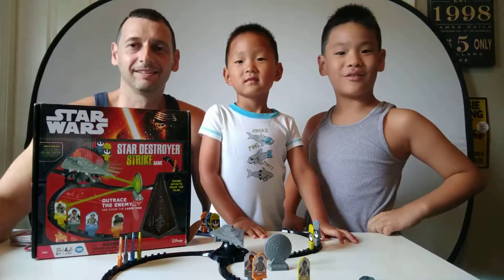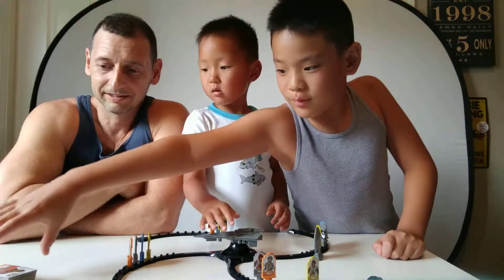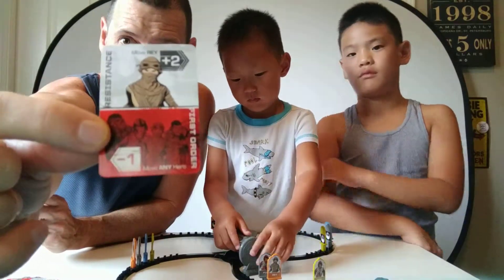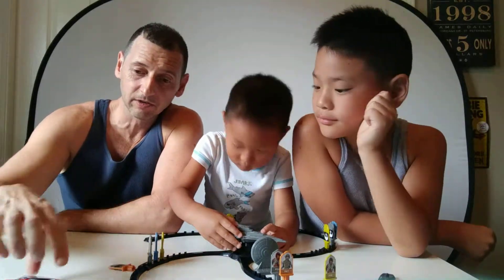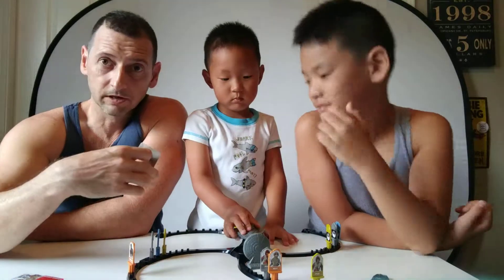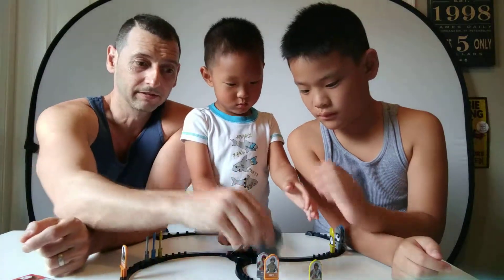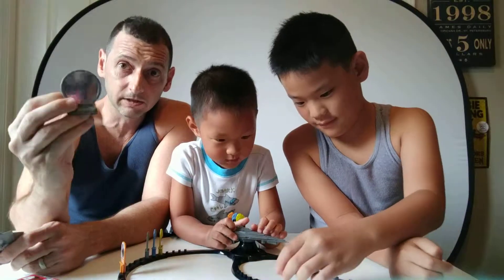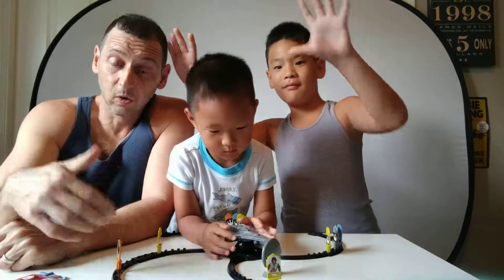Star Wars The Force Awakens Star Destroyer Strike Game - Don't Get Blown Up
Star Wars fans, watch my dad, brother, and I show you the Star Wars Star Destroyer Strike Game - it's a fun game based on Star Wars Episode 7 The Force Awakens. My bro JeeHo loves because he enjoys seeing my dad and I get blown up by the Star Destroyer! If the Star Destroyer is pointed at you when the music stops you get blown to smithereens - ouch!

Drop me a comment -- Who’s got the funniest #?

About Me:
Hi, I’m Jax from Jackson’s Toy Box. Join the Fun here at the JTB Channel and watch my brother JeeHo and I  talk about our favorite toys, play video games, and get into other hilarious hijinks.